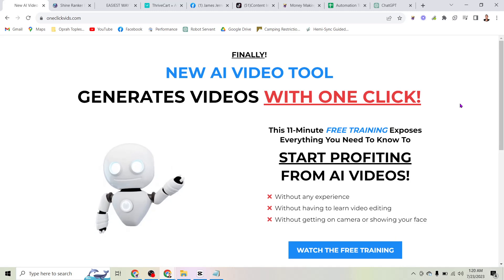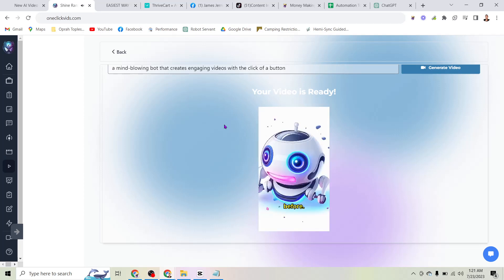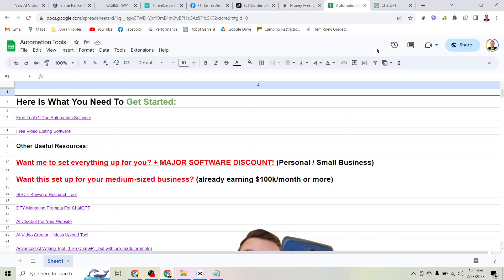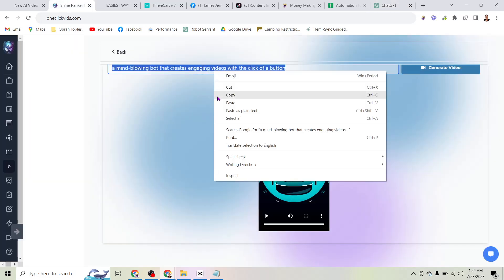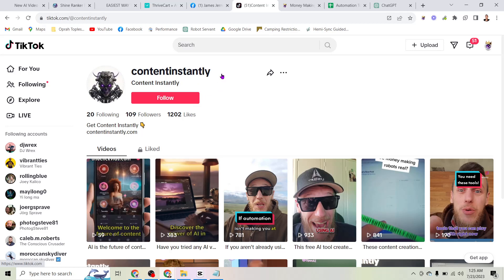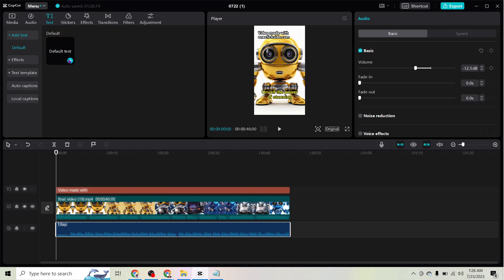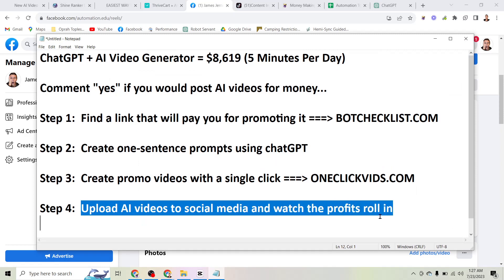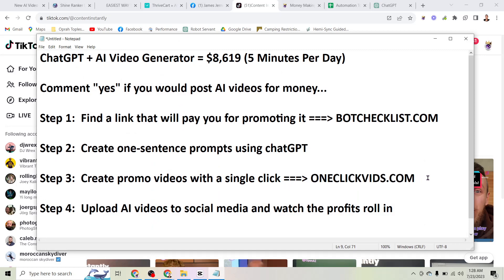ChatGPT + AI Video Generator = $8,619 🤖💲📲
Welcome to my channel, where we dive into the realm of AI video generators and introduce you to an exceptional website called OneClickVids.com. This groundbreaking platform has revolutionized the way we create engaging viral videos effortlessly. In this video, we'll explore how OneClickVids.com utilizes cutting-edge AI technology to turn any keyword or phrase into captivating and shareable videos that are destined to go viral!

🔥 Are you ready to unleash the power of AI video generation with OneClickVids.com? Let's dive in and discover how to create mesmerizing viral videos at your fingertips! 🔥

💻 AI video generators have taken the world by storm, and in this video, I'll guide you through an exceptional platform—OneClickVids.com—that utilizes advanced AI technology to transform your keywords and phrases into captivating videos. Say goodbye to tedious video creation and hello to an innovative, one-click solution!

🤖 Join me, James Jernigan, as I unveil the magic of OneClickVids.com and how it can elevate your content creation to new heights. Get ready to unlock the potential of AI video generation and create videos that engage, entertain, and enthrall your audience. 🤖

In this video, you'll learn:

1️⃣ Harnessing the Power of AI Video Generation: Discover how OneClickVids.com leverages state-of-the-art AI algorithms to transform your chosen keywords or phrases into captivating video content. I'll share insights on how this revolutionary technology empowers you to create high-quality videos in a matter of seconds.

2️⃣ Crafting Engaging and Shareable Videos: Learn how to use OneClickVids.com to create videos that instantly grab attention and spark curiosity. I'll provide tips on selecting the right visuals, music, and narration to craft captivating stories that resonate with your audience.

3️⃣ Streamlining Content Creation: Uncover the benefits of using OneClickVids.com to streamline your content creation process. From social media posts to marketing campaigns, this AI video generator saves you time and effort while delivering impressive results.

4️⃣ Maximizing Viral Potential: Discover strategies to maximize the viral potential of your AI-generated videos. I'll provide insights on optimizing titles, descriptions, and hashtags, and leveraging social media platforms to amplify your reach and engagement.

🚀 Ready to elevate your content creation game with AI video generation from OneClickVids.com? This is your opportunity to create captivating and shareable videos effortlessly! 🚀

🎯 If you're eager to explore the world of AI video generators and create mesmerizing viral videos, don't miss out on this video! Watch it now and discover the power of OneClickVids.com for your content creation needs. 🎯

Remember to like, comment, and share this video with fellow content creators looking to harness the power of AI video generation with OneClickVids.com. Let's build a community of creative individuals who utilize innovative solutions for engaging video content!

Thanks for tuning in, and I'll catch you in the video!

James Jernigan